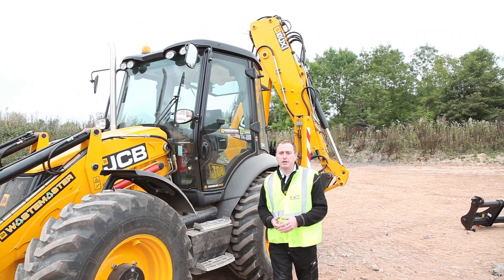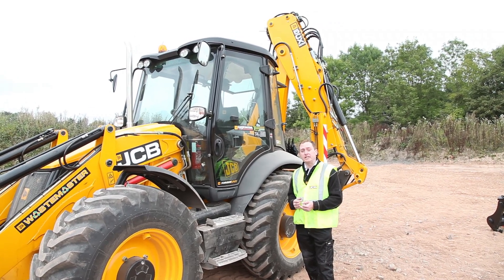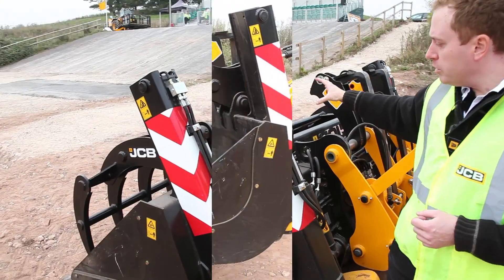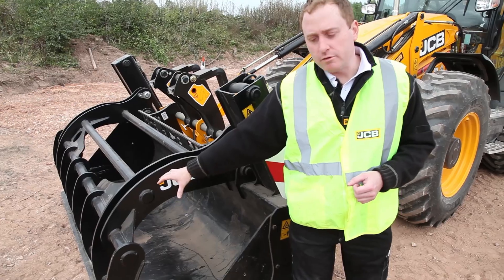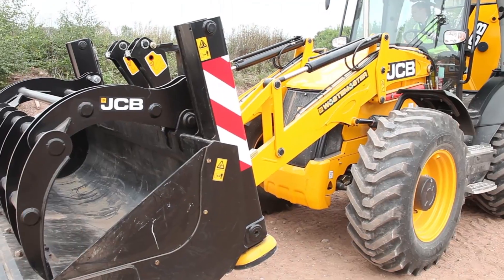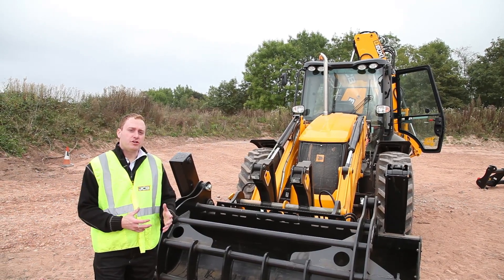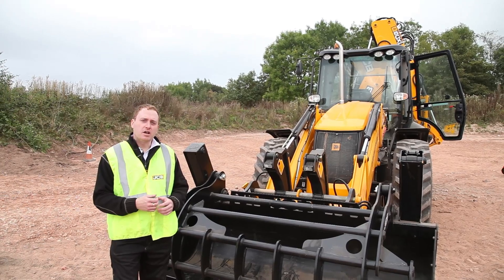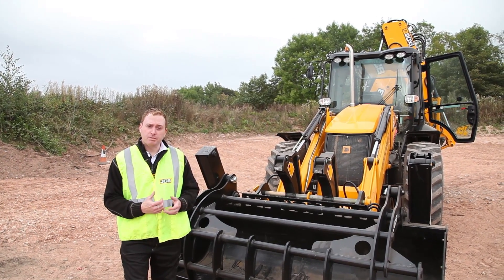5CX Wastemaster | Backhoe Based Waste Handler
Streamlined and tweaked, the ever successful backhoe experts push the boundaries with this one.